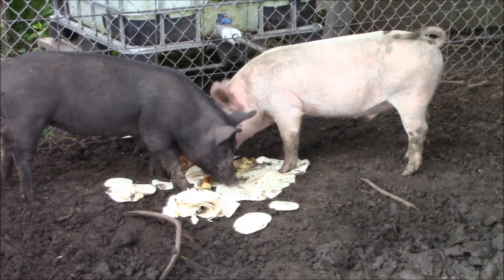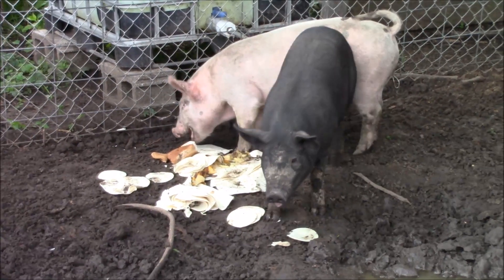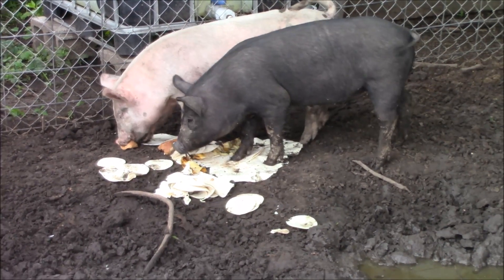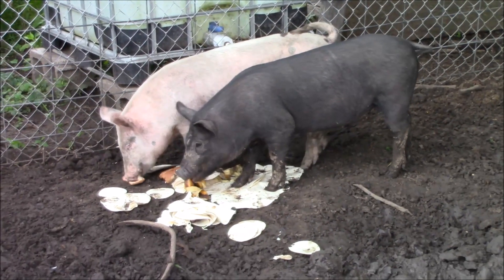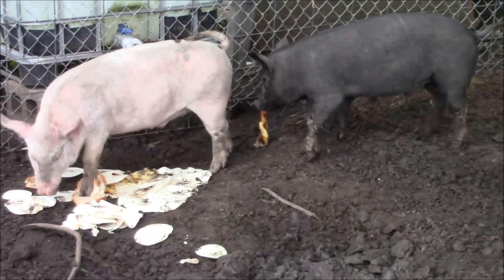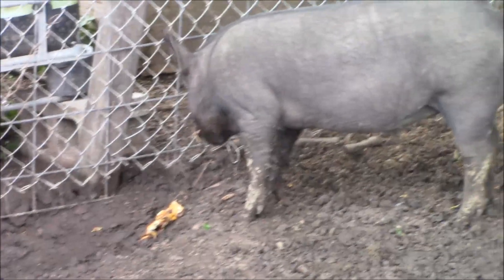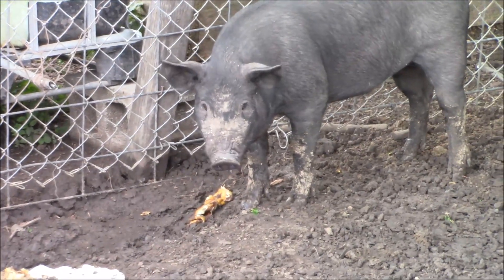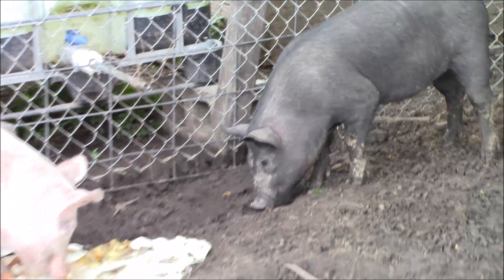How To Raise Hogs Cheap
Hey guys here is an update of the pigs and I show you giving them scraps to supplement some of their food intake to save money.